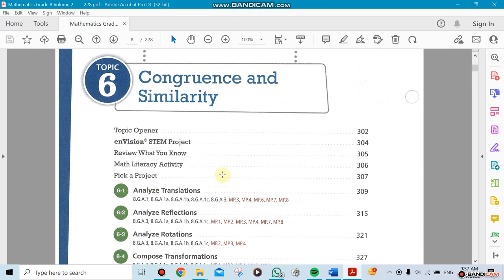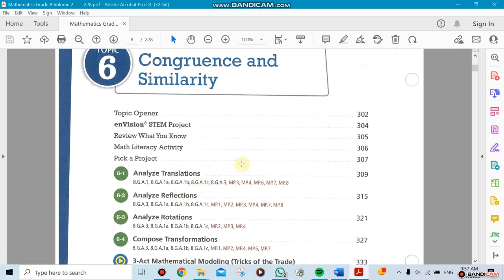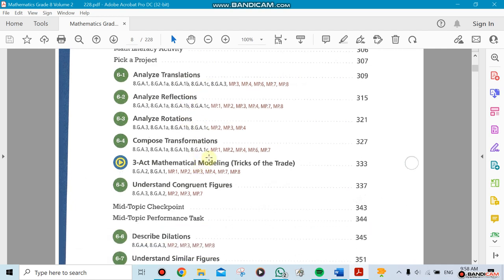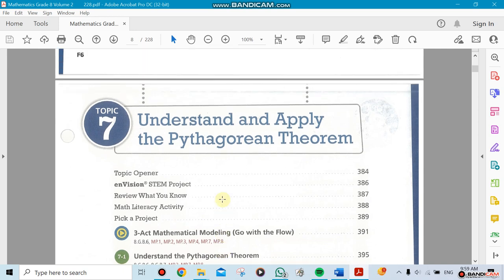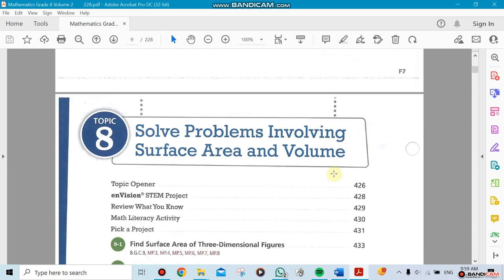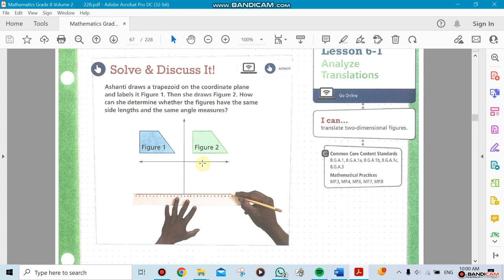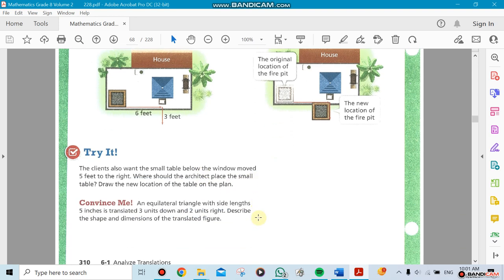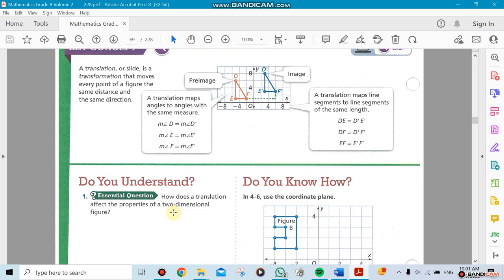Unit 3 - Term 2 - Ch6 & 7 - Math - Grade 8 - By Mr. Ziad Awad